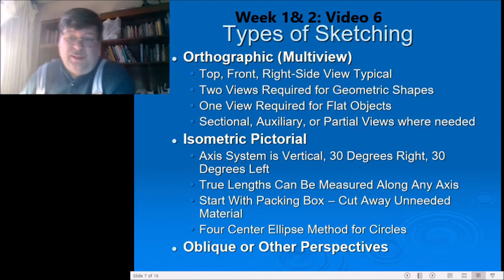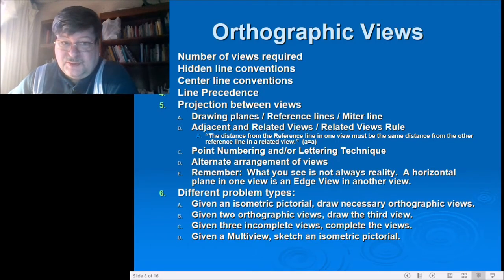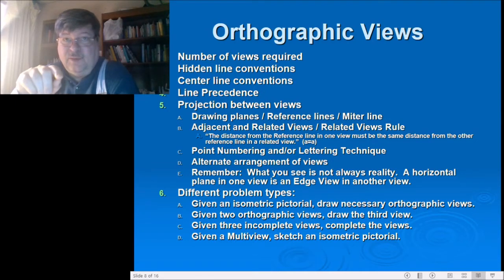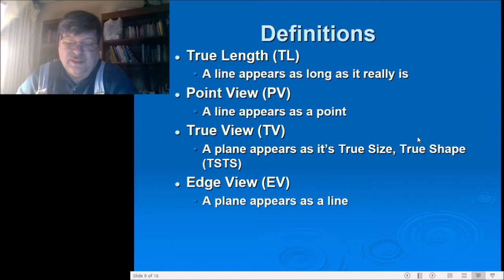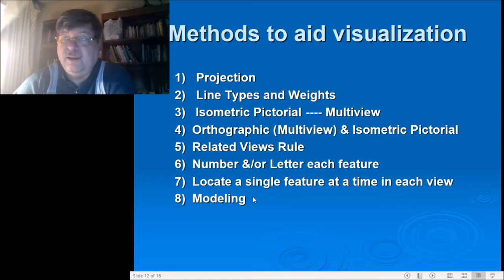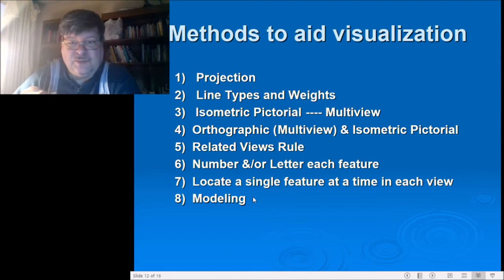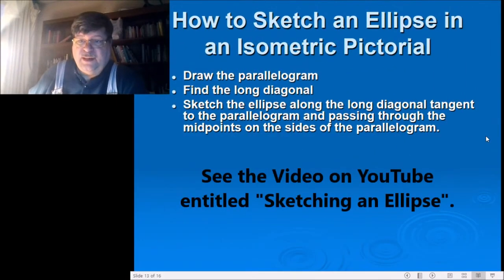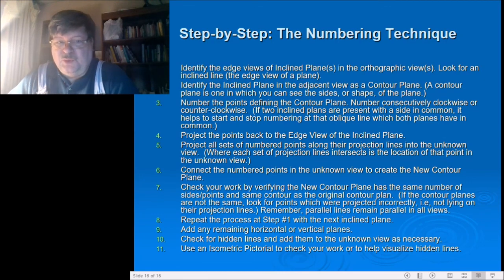MECH100 - PowerPoint for Week 1&2 - Video #6 of 6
Week 1&2: Video 6 of 6;
A continuation of the Lecture going over the PowerPoint 1&2 from Course Documents on Blackboard.